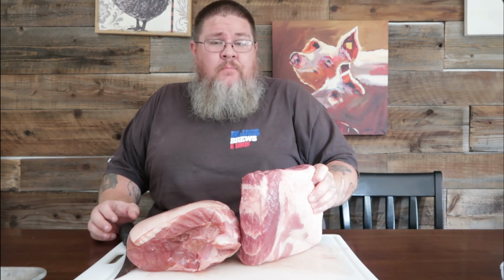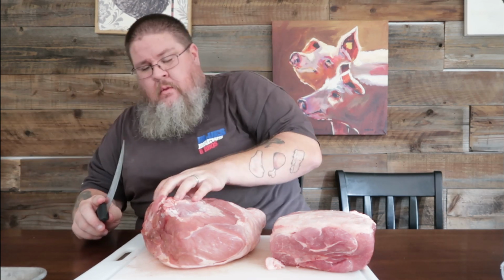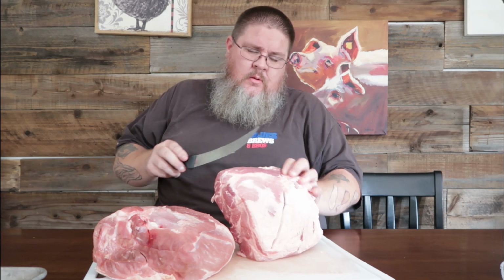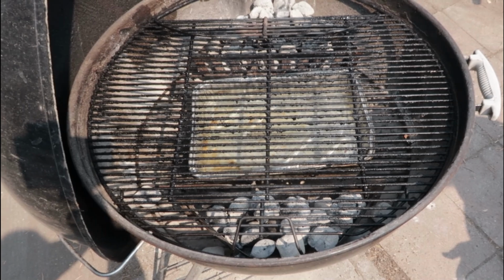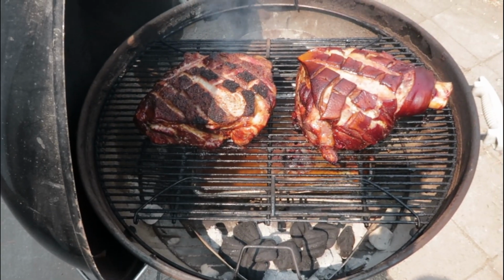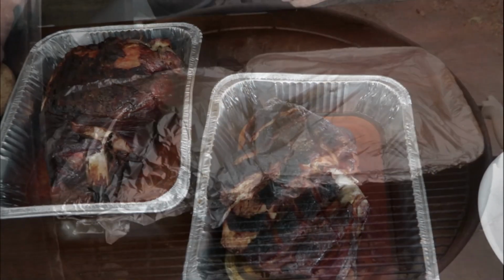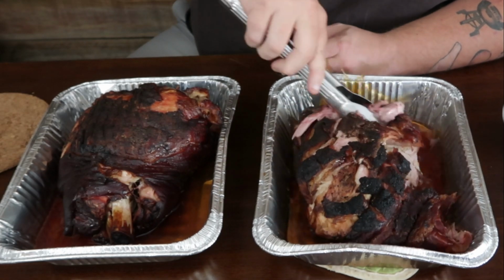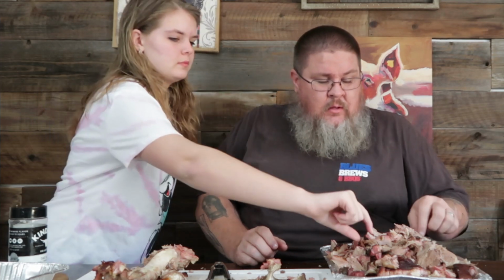Hot & Fast BBQ Pulled Pork || What's Cookin' Wednesday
Come along as Jon shows you how get your pull pork ready quick! The hot and fast method will have you eating pulled pork in about 6 hours! No more long over night cooks!

Jon & Jess

BigJon TV

420 West 4th Street #964